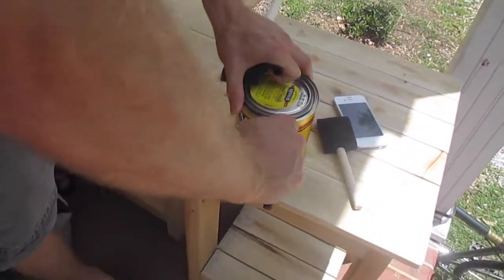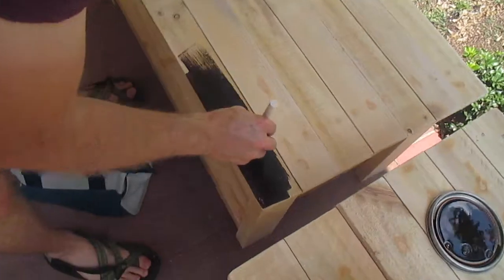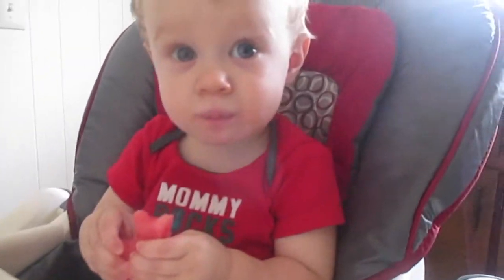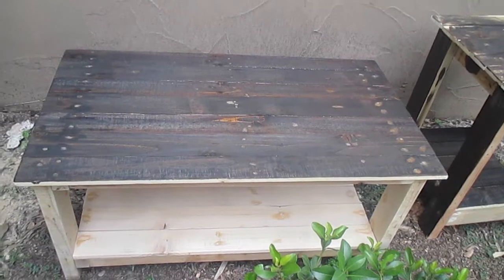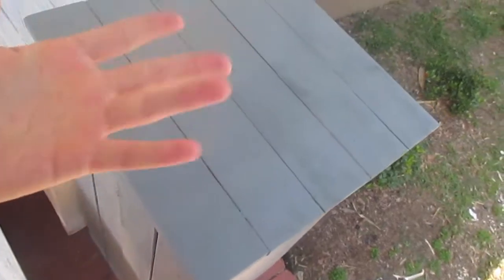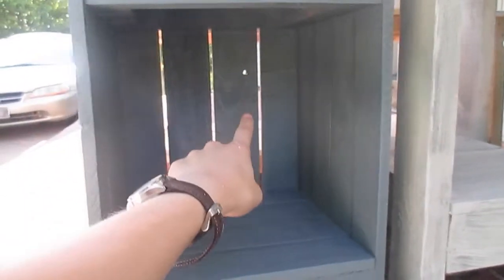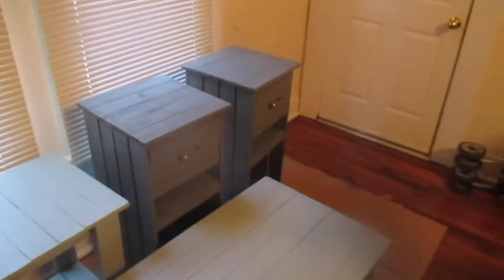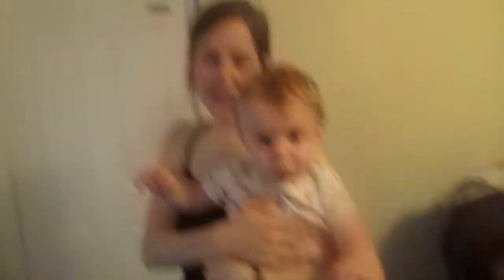OUR FURNITURE IS DONE! (07.12.14 - Day 95)